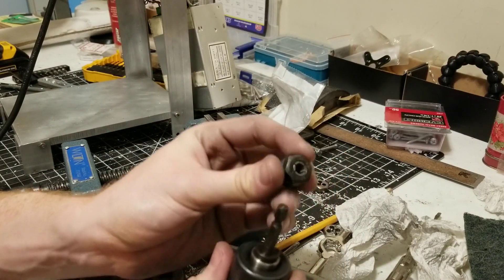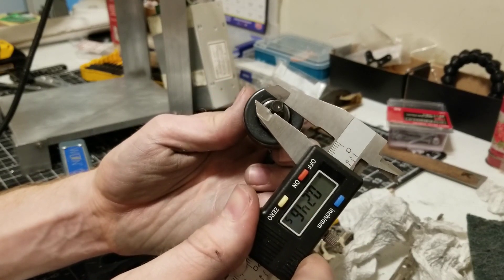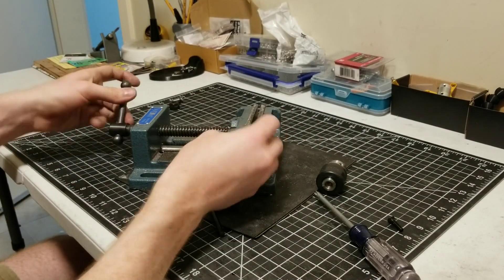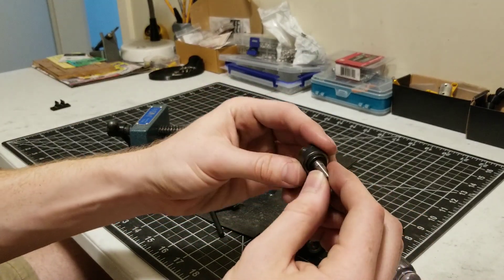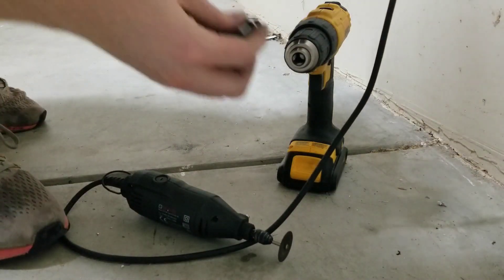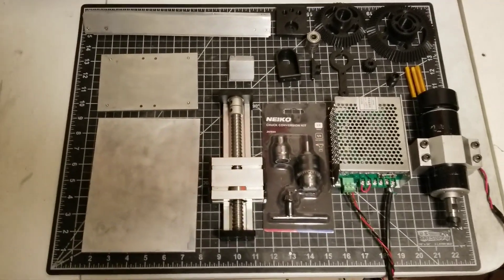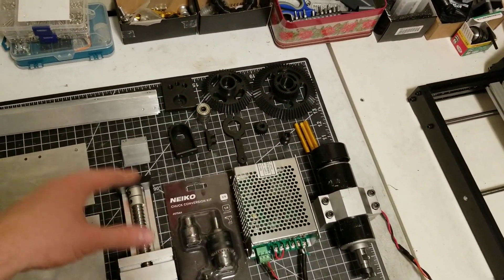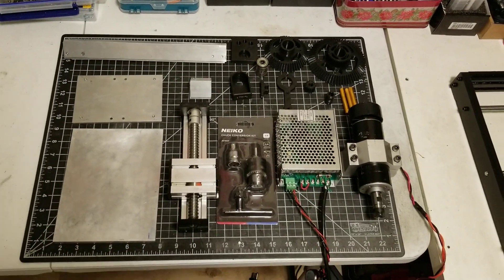Homemade DIY Drill Press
I'm back boys. Made a drill press for my shop. Full aluminum frame construction with some 3D printed accessories. The 500W motor drills wood, plastic, acrylic, and aluminum no problem.

00:00 Preview and Intro
3:27 Build Montage
9:44 Assemble Montage
15:15 Drill in Action
16:12 Outro

3D Printer

Motor + Power Supply

Drill Chuck

Metric Hardware

MGN12 Linear Rails